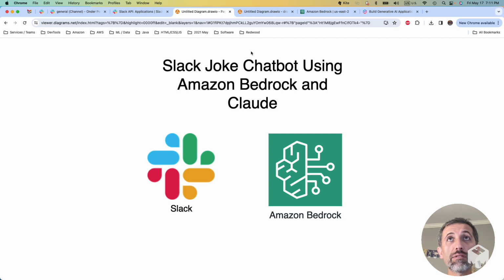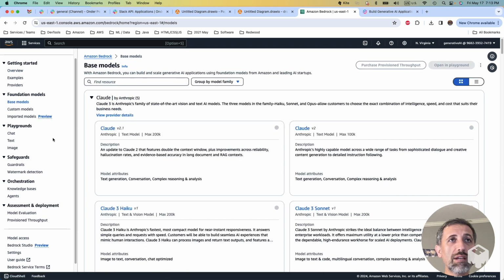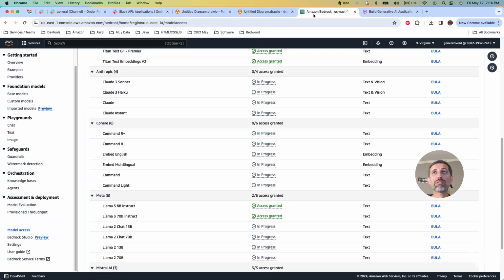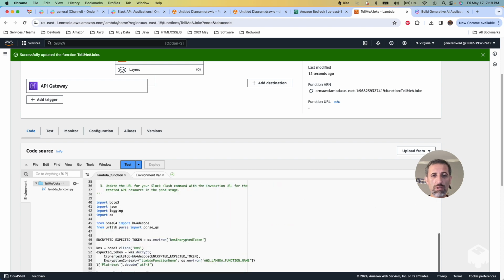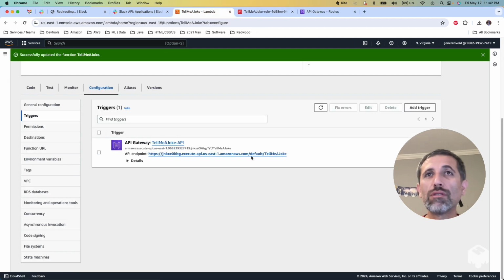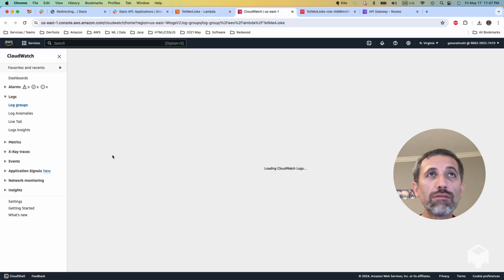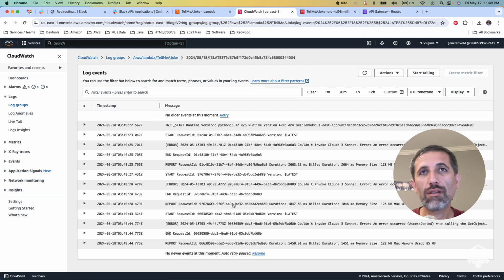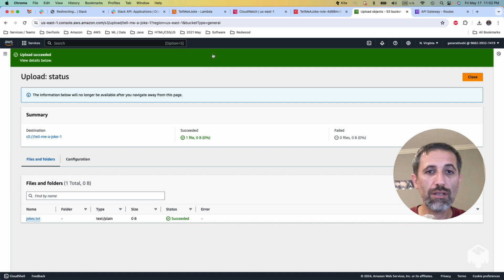Slack Joke Bot using Amazon Bedrock and Claude